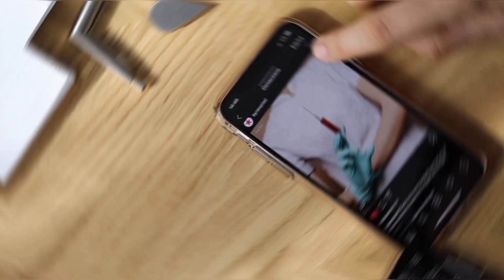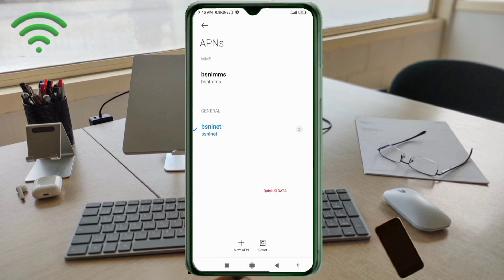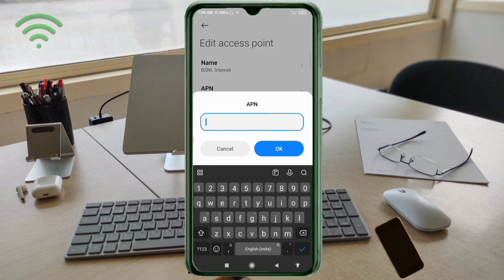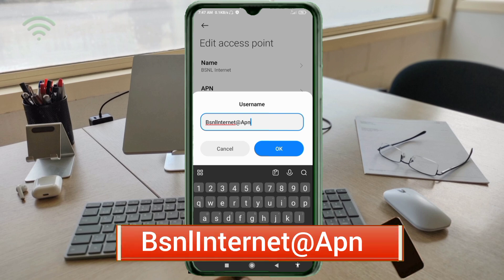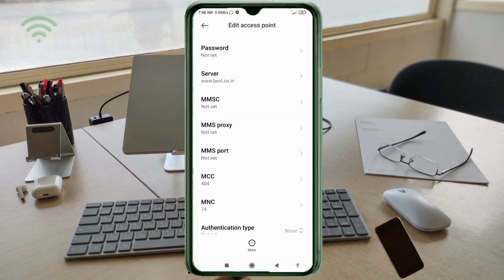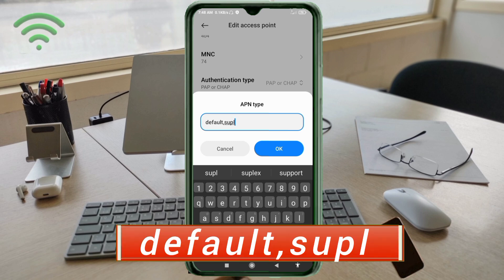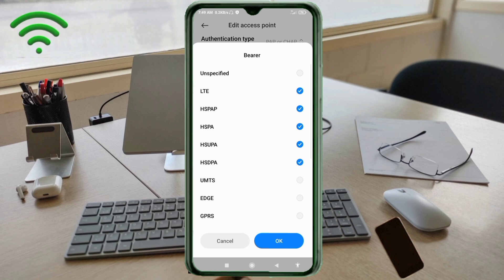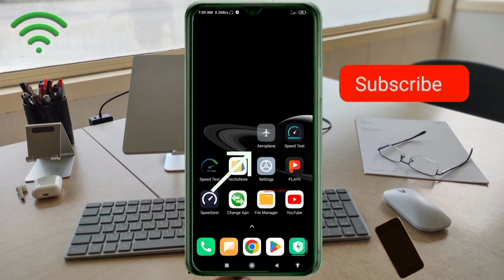new bsnl net speed increase-4g apn settings for fastest internet 2024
Hello Friends,
 ▶Android User's.
▶APN Settings for Android
1.▶Tap the [Settings] icon in the app list screen.
2.▶Tap [More...] from [WIRELESS & NETWORKS], and then tap [Mobile networks].
3.▶Tap [Access Point Names].
4.▶From the menu button, tap [Save]. Return to APN list screen and tap the created APN radio button. The setting is now complete.

Airtel
globe telecom
jio true 5g
vi & Vodafone
apn for gaming
dito telecom